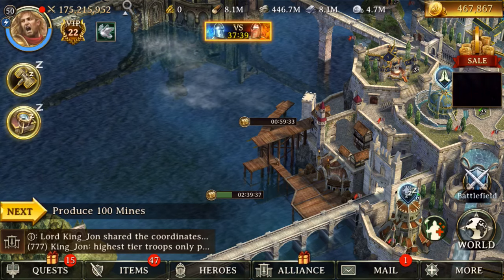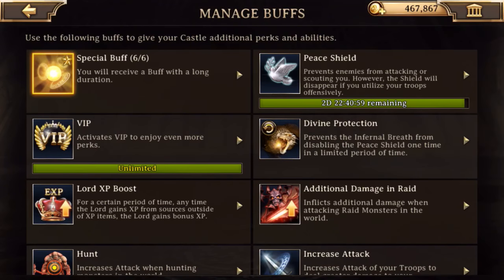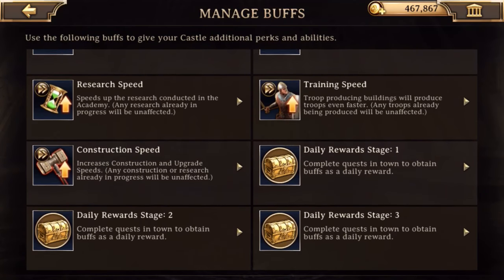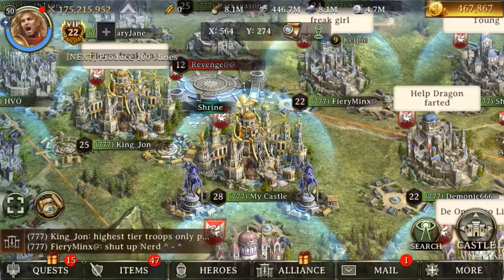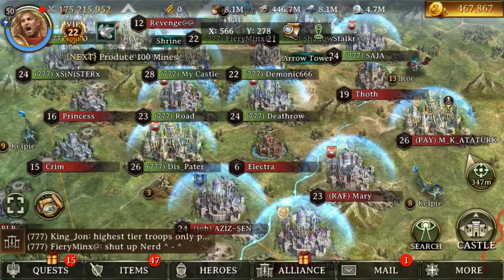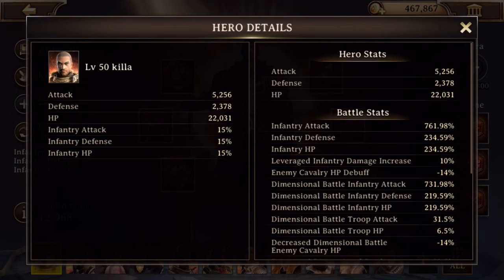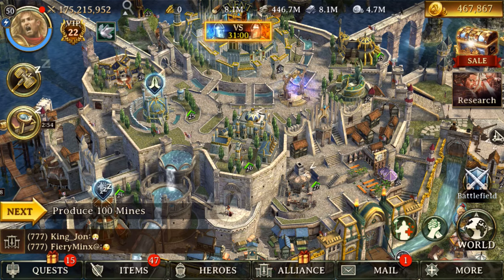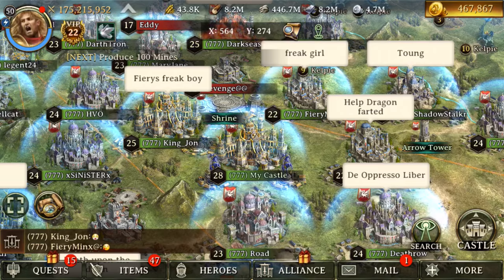Attack advice for Iron Throne aka FarmVille - Netmarble